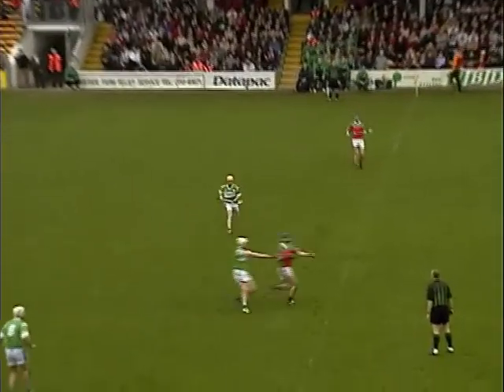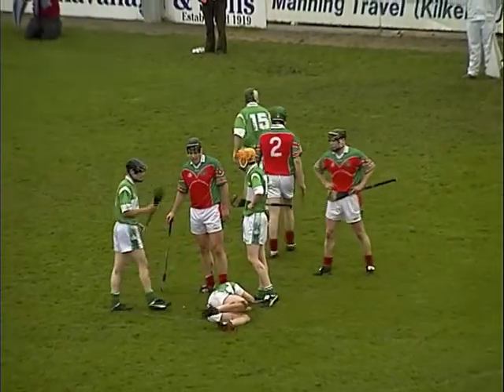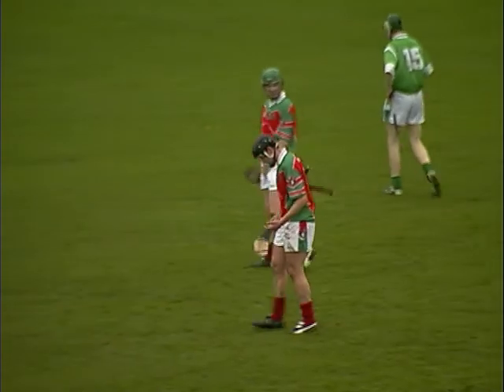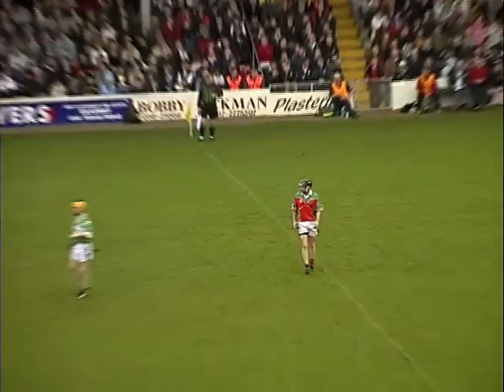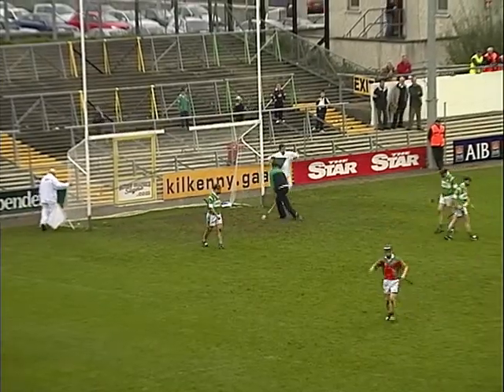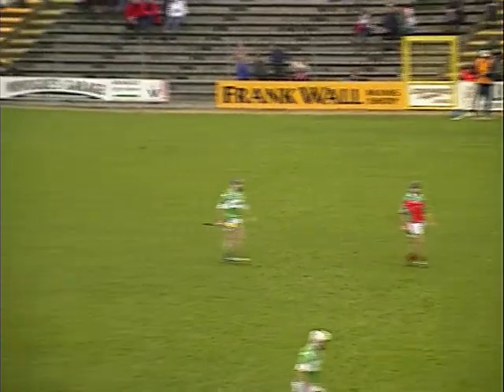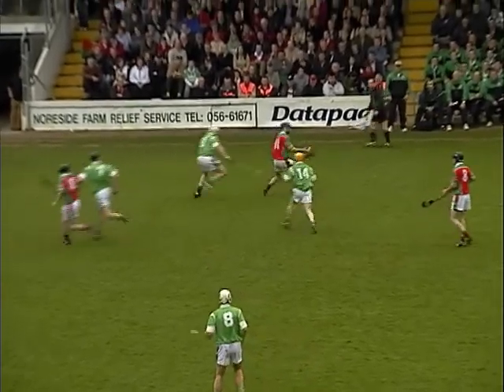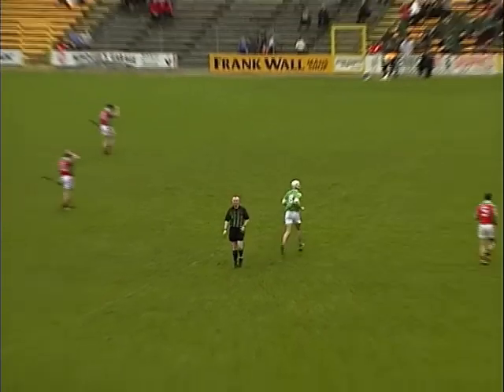Part 4 KK Senior hurling county final 2005 v Ballyhale Shamrocks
Kilkenny Senior hurling county final 2005 (James Stephens v Ballyhale Shamrocks)